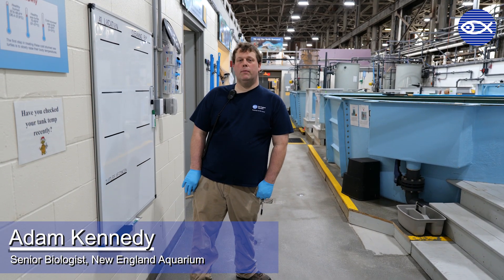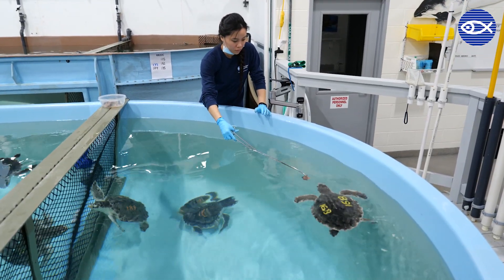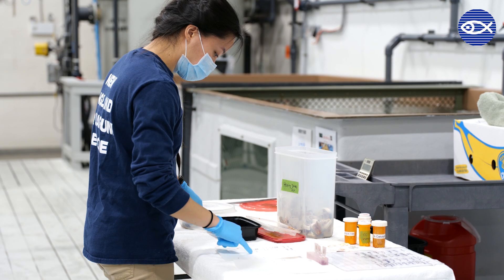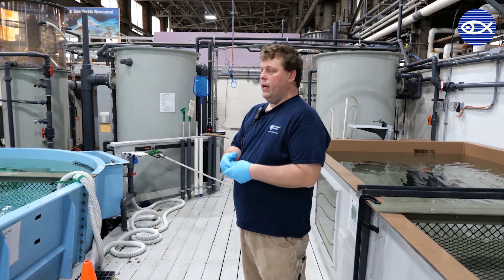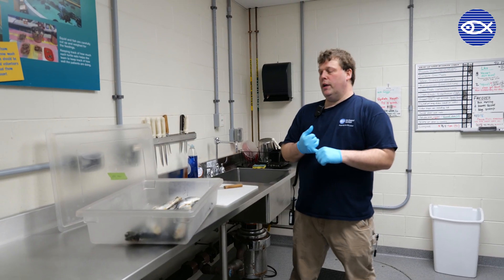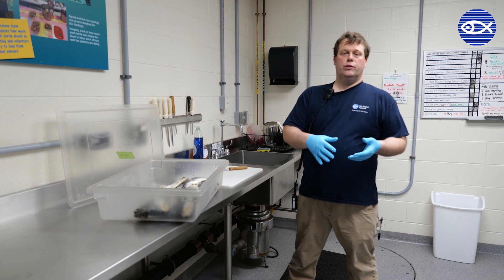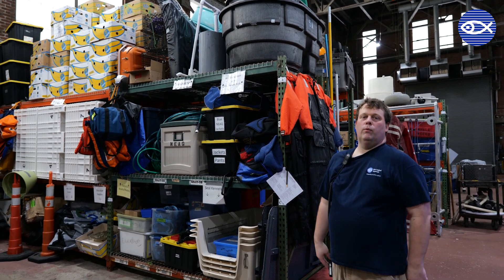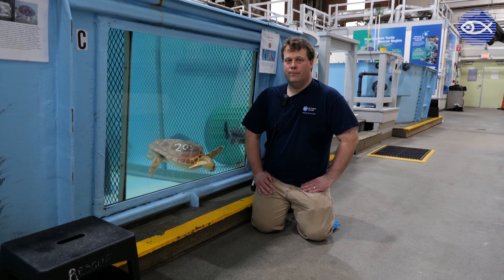Virtual Visit: Sea Turtle Hospital Tour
Take a tour of our sea turtle hospital in Quincy, and learn about how the turtles are rehabilitated and prepared for release!